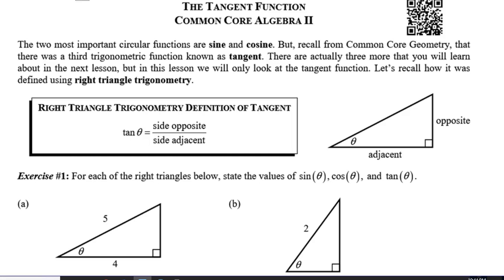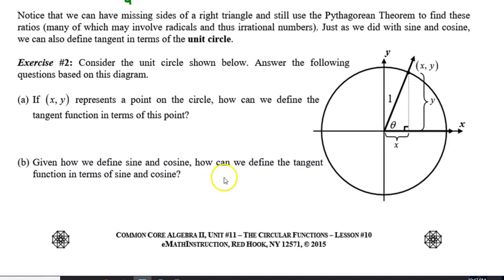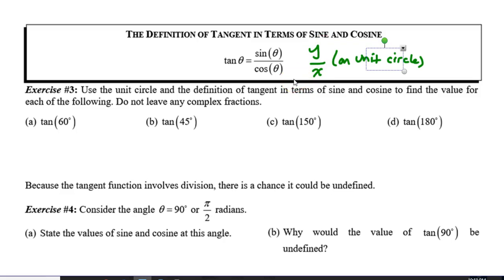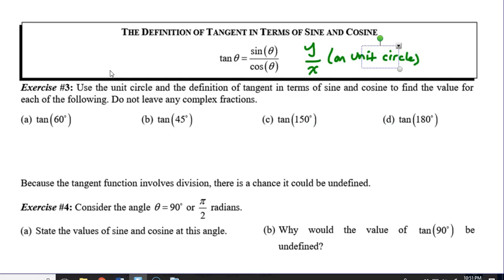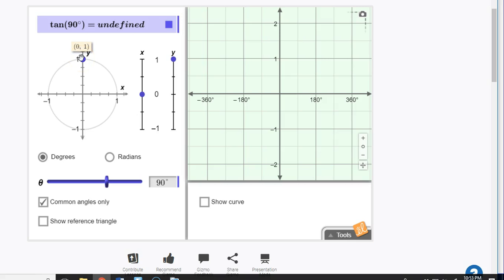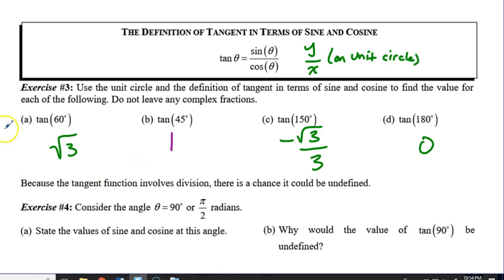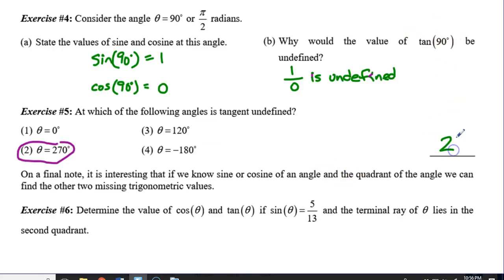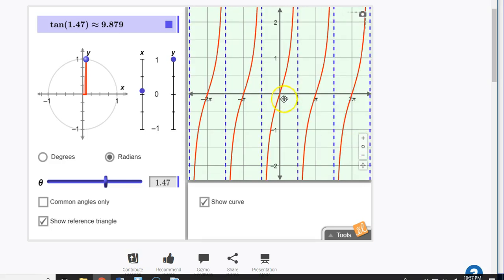12 10 The Tangent Function